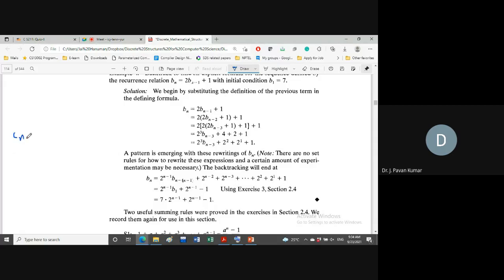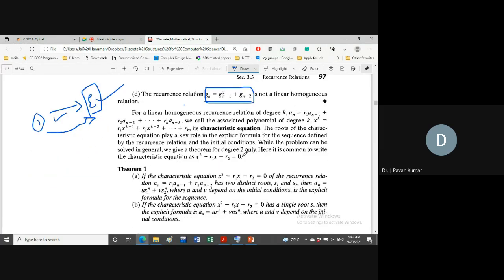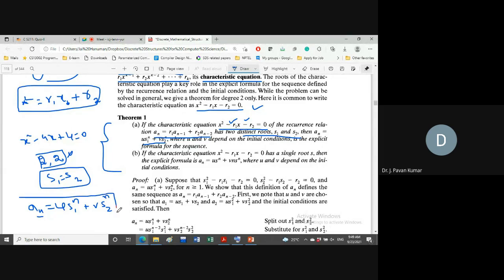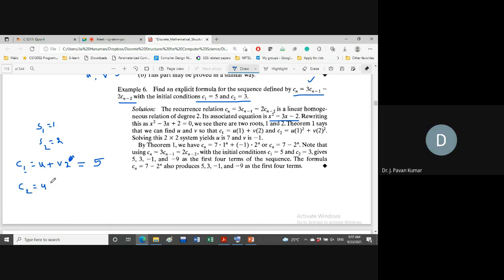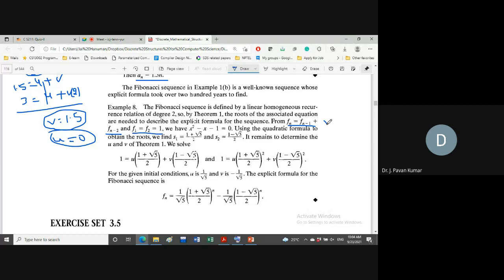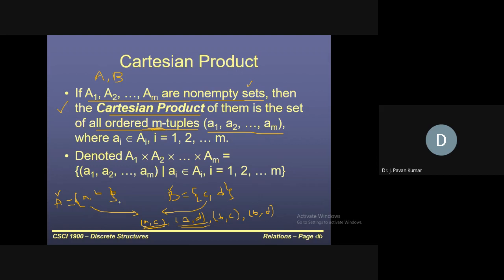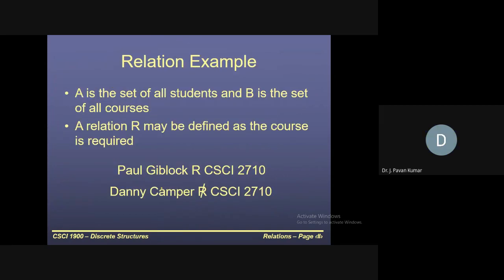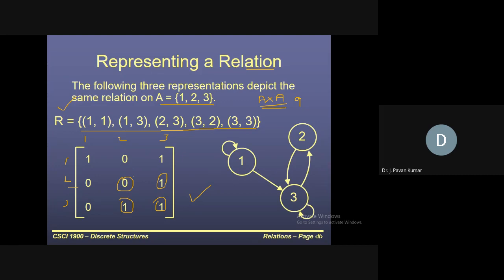Recurrence Relations-II and Relations